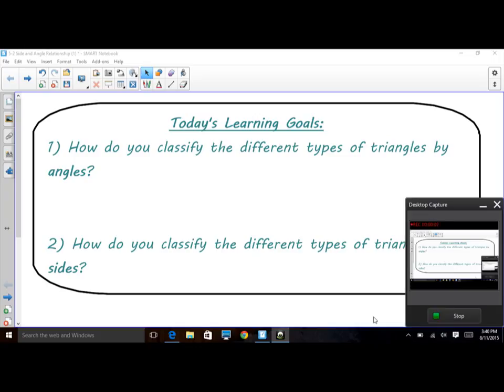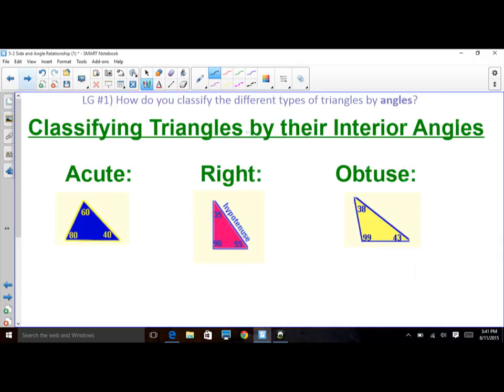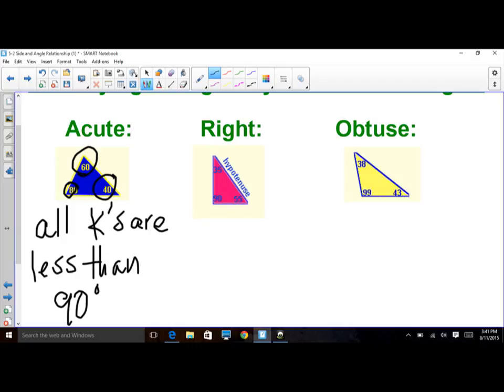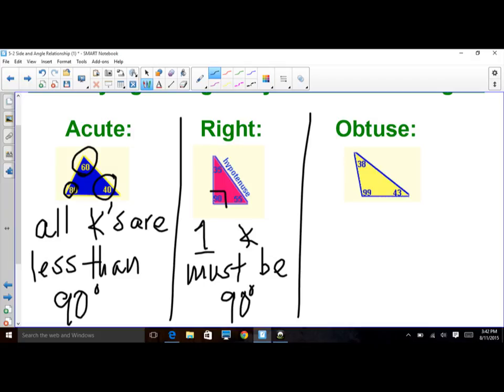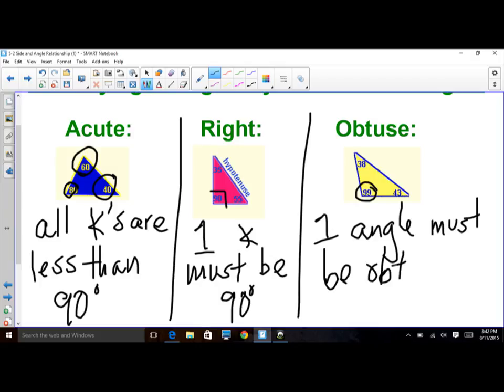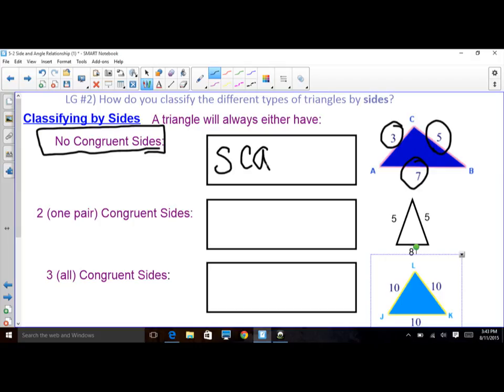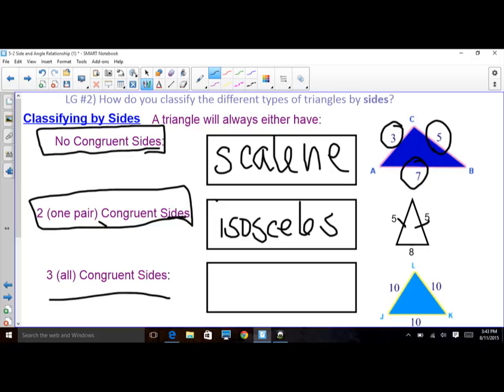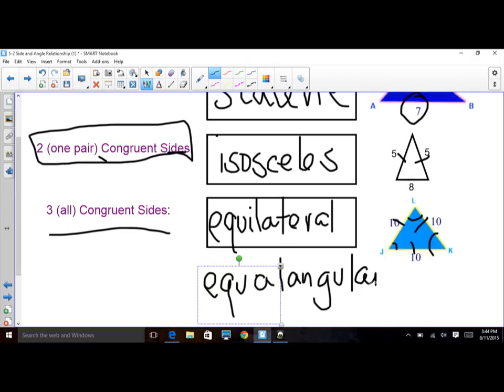Classifying Triangles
LDT 550